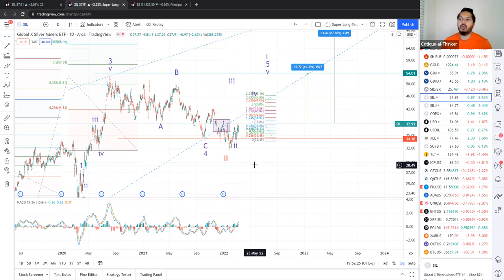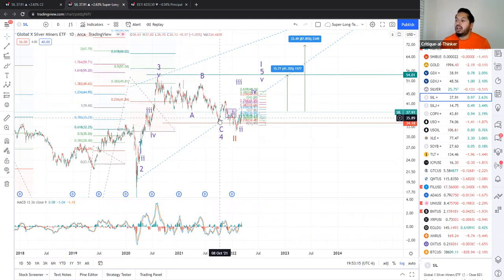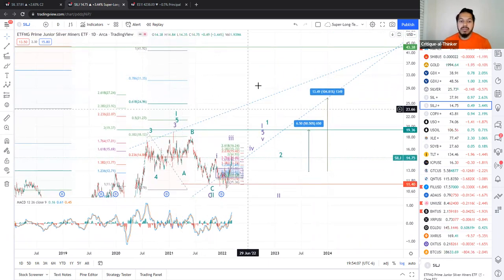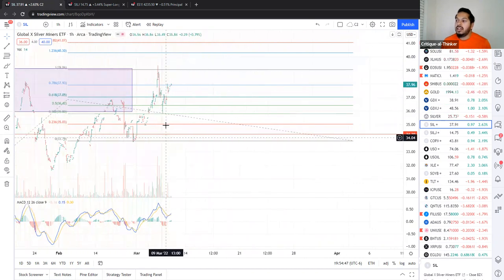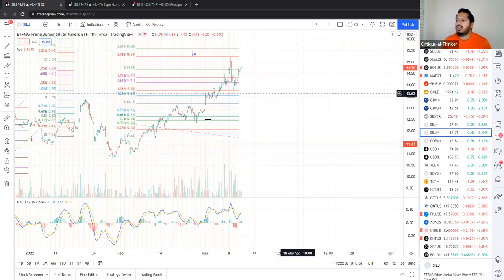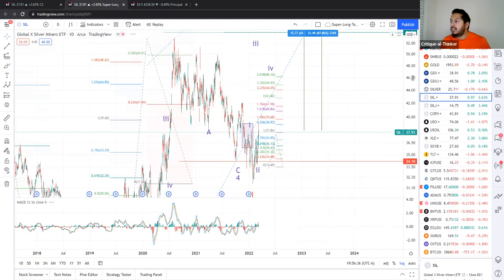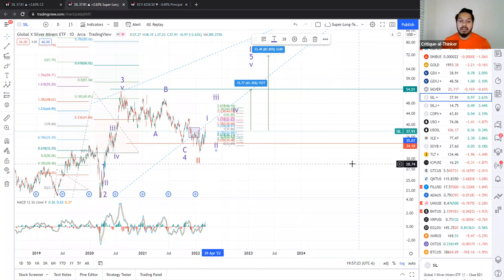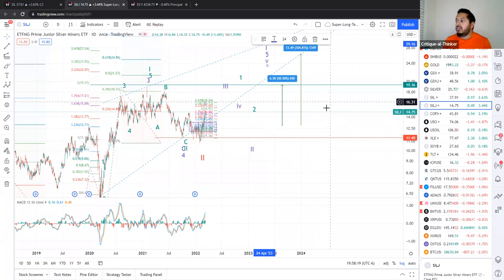Silver Complex is Heating Up! Can SIL & SILJ Take Us to the Promised Land?!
The SIL and SILJ ETF's are both following a classic impulsive pattern that began with our low in the spring of 2020. After a powerful 3rd wave blow-off rally that peaked in the summer of 2020, a seemingly endless 4th wave correction has been grinding away all hope in the metals sector. However, we may have reason to be bullish as there are clear signs that the correction is over and that the 5th wave has commenced!

Not only is there great confluence at the 0.382 ext targets overhead, but metals are famous for 5th wave extension blow-off tops which can drive up prices levels to the 0.618 ext and beyond! They are not easy to predict and take off parabolically, so it is prudent to leg-in carefully and methodically as a setup develops. We have similar setups developing in gold (GDX/GDXJ) and copper (COPX) as well!

SIL & SILJ Component Stocks:

SIL ETF - Global X Silver Miners ETF:
WPM - Wheaton Precious
POLY LN - Polymetal
PAAS - Pan American Silver Corp
SSRM - SSR Mining Inc
HL - Hecla Mining Co
FR CN - First Majestic S
FRES LN - Fresnillo PLC
010130 KS - Korea Zinc Co Ltd
BVN - Buenaventura-ADR
PE&OLES* MM - Industrias Penol

SILJ ETF - ETFMG Prime Junior Silver Miners ETF:
AG - First Majestric Silver Corp
PAAS CN - Pan American Silver Corp
AUY - Yamana Gold Inc
SSRM CN - SSR Mining Inc Com NPV
MAG CN - MAG Silver Corp Com
SIL CN - Silvercrest Metals Inc
HL - Hecla Mng Co
TRQ CN - Turquoise Hill Resources Ltd
GATO - Gatos Silver Inc
EXK - Endeavor Silver Corp